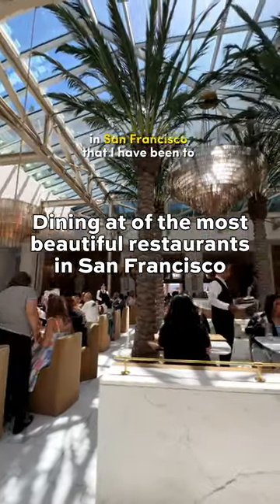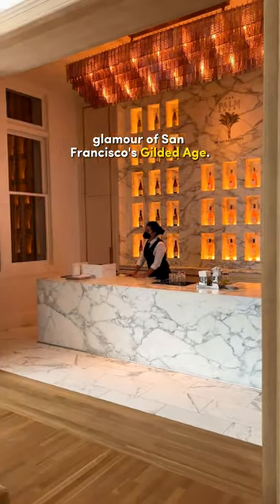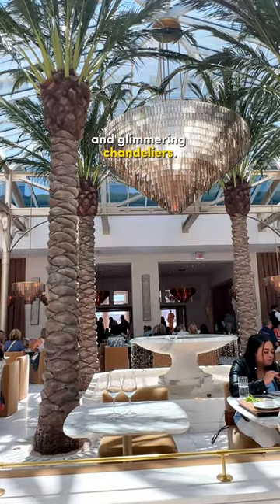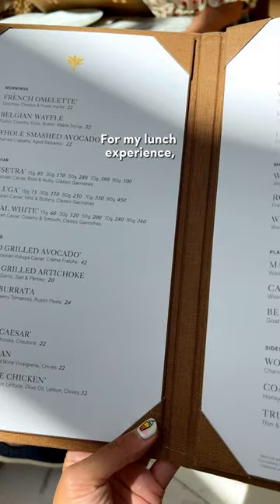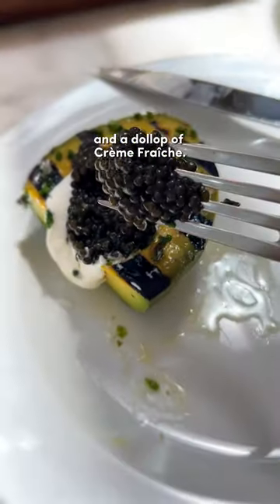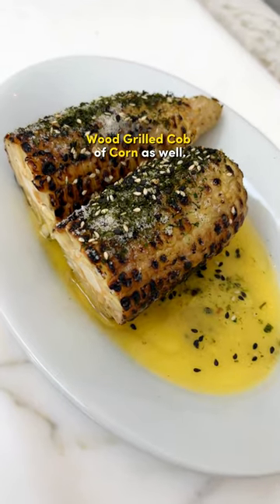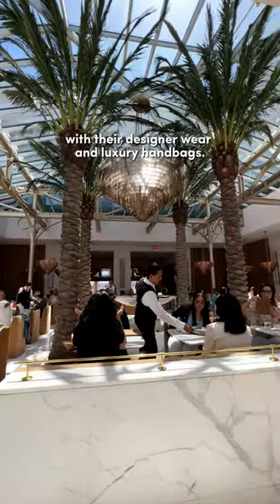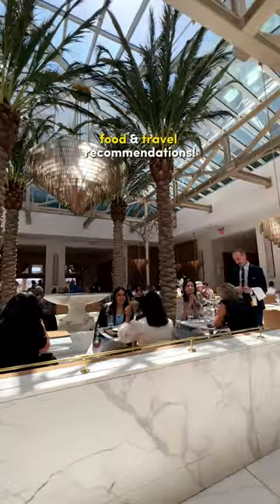The Palm Court at RH San Francisco Lunch Experience - Grilled Avocado with Caviar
One of the most stunning restaurants in San Francisco that I have been to is The Palm Court at RH San Francisco.

The interior design pays homage to the glamour of San Francisco's Gilded Age.

Highlights of the space include a dramatic atrium, Italian Calacatta gold marble, a cascading center fountain, towering Medjool date palms and glimmering chandeliers.

The restaurant concept is live wood-fire dining where wood grilling imbues every entrée with bright, intense flavor.

For my lunch experience, I had the following:

Grilled Avocado with 10 g of Imperial Kaluga Caviar by Petrossian and a dollop of Crème Fraîche.

The Rotisserie Chicken was really delicious, tender, moist and flavorful.

The Hearth Burger came with a slab of Monterey Jack, Caramelized Onion, and Aioli in a Charred Ciabatta bun.

I enjoyed the Wood Grilled Cob of Corn with charred butter, salt and herbs.

When I dined there, I did a lot of people-watching because there was simply a lot of beautiful and stylish people dining there with their designer wear and luxury handbags.  I couldn't help but notice the lady at the next table in her trendy Chanel shoes.

The food was good but definitely a bit pricey for what you get.  You'll have to account for the premium for dining in a trendy restaurant.